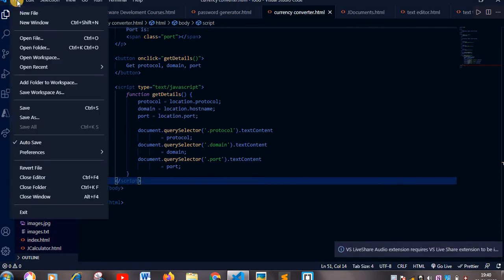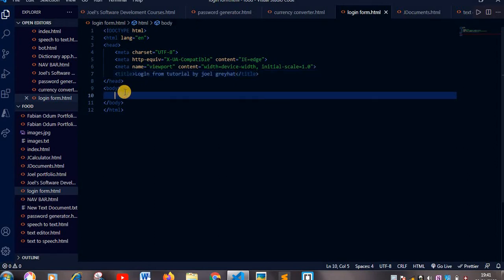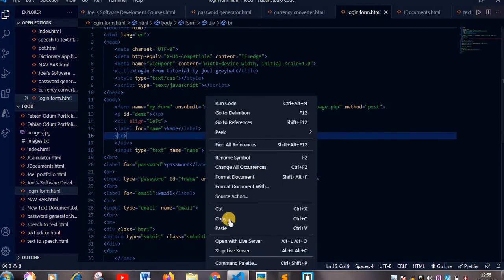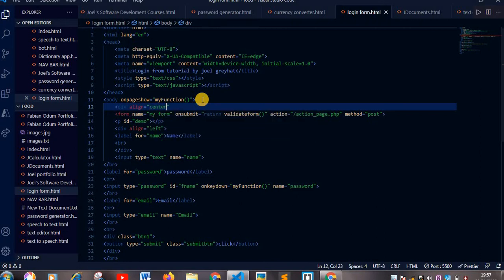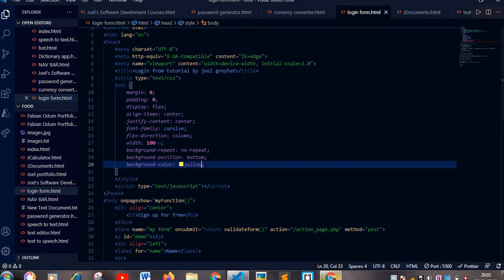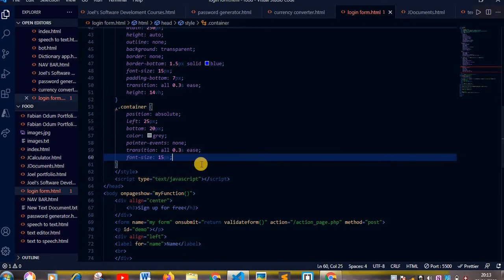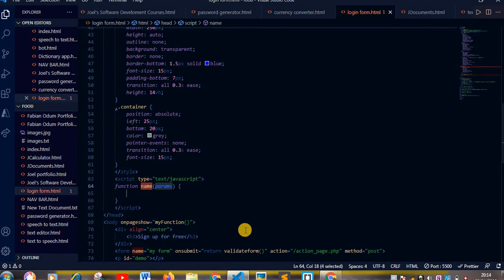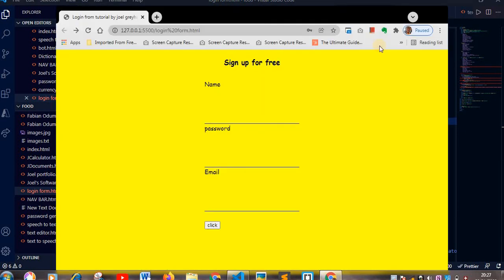How to build a simple login form using HTML,CSS AND JAVASCRIPT BY JOEL GREYHAT.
In this video you will learn how to build a simple login form using html css javacsript.